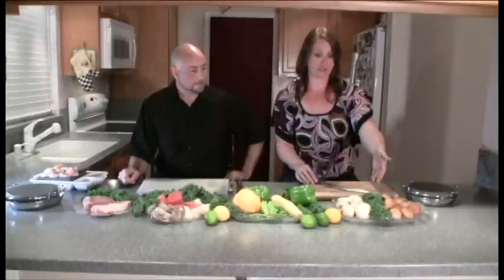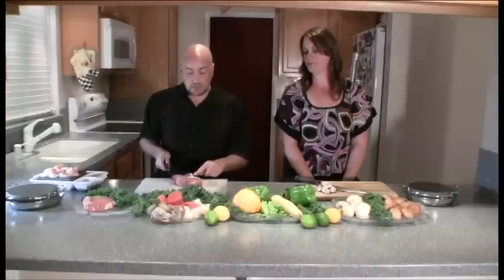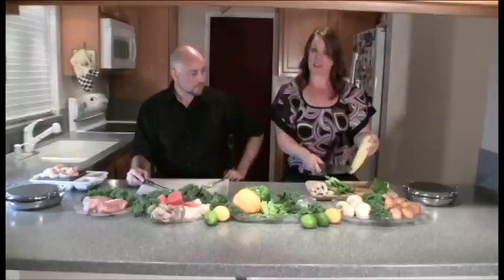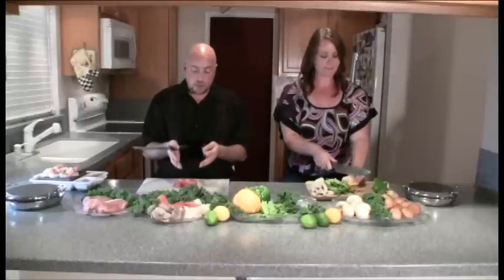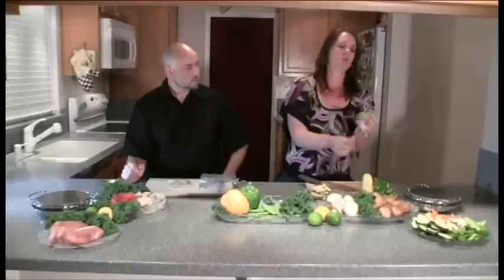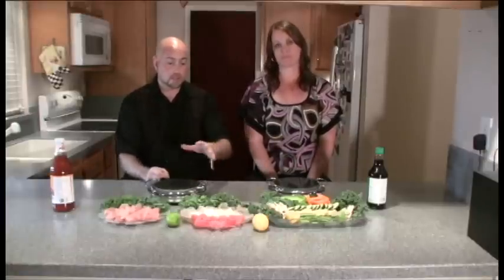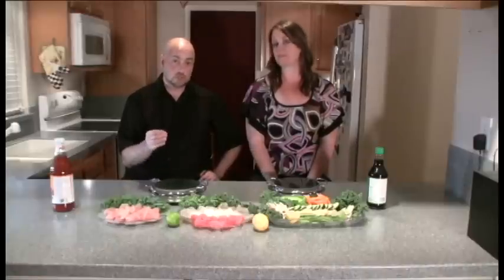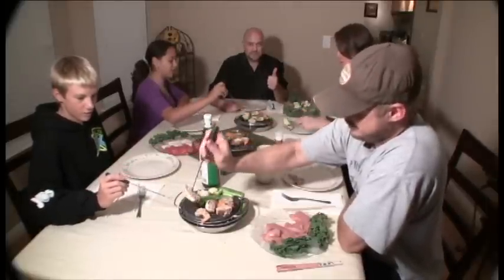California Stone Cooking Food Prep and cooking Demo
California Stone Cooking Food Prep and cooking Demo.  David and Kim show how to properly prepare food for the best Stone cooking experience. Absolutely! California Stone Cooking is a fun and healthy way of cooking.